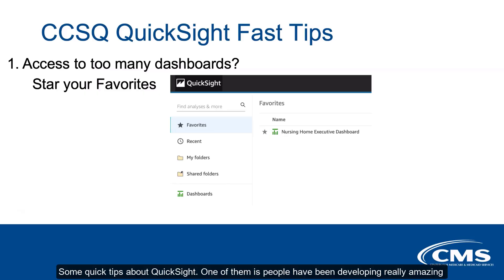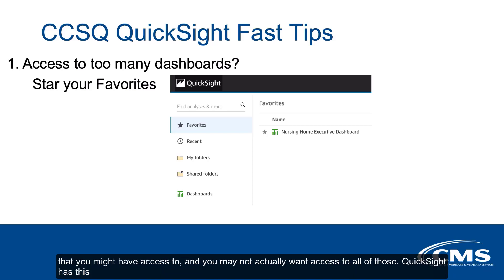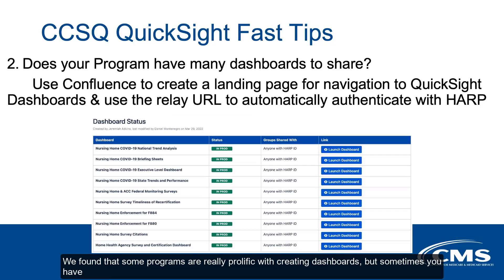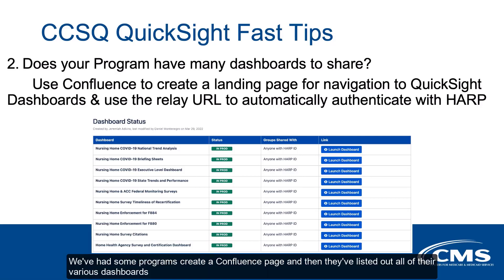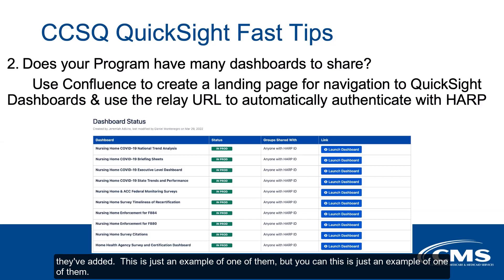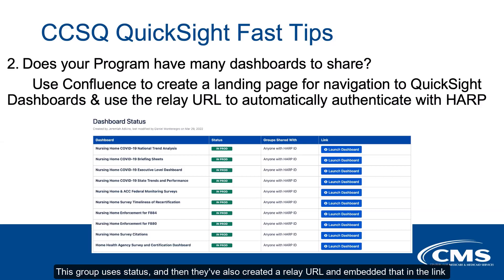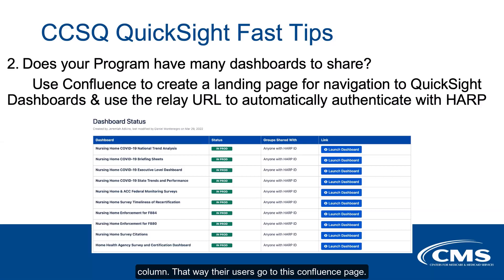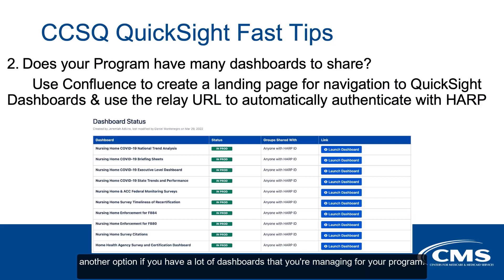QuickSight Fast Tips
In this training video, you will lean quick tips for getting started with QuickSight. For additional training videos visit the Training Hub